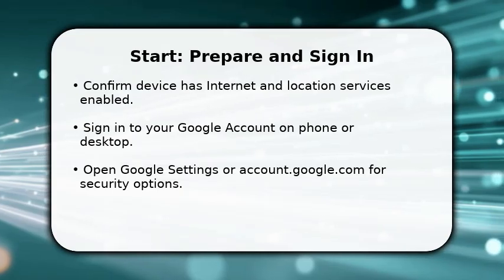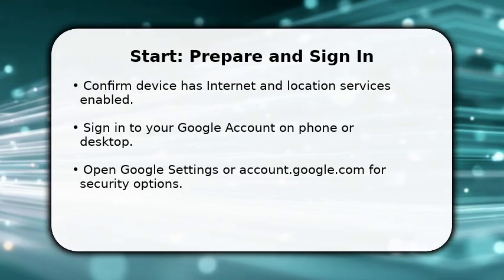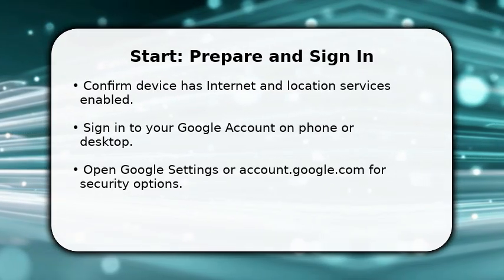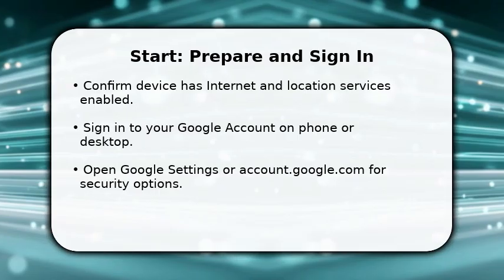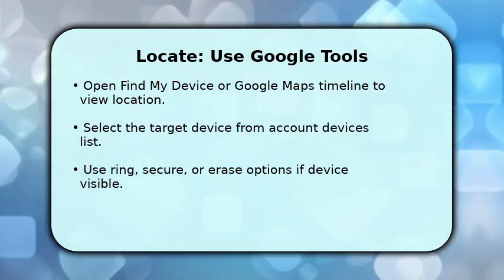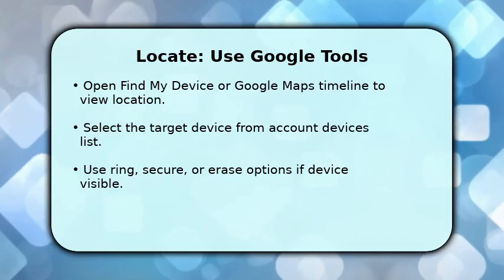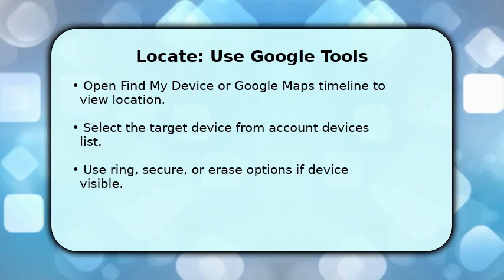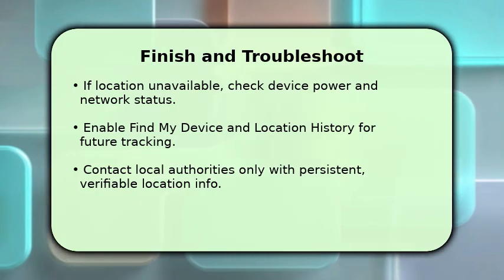How to Locate Using Google Account - Step by Step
Learn the step-by extricate your Google account using this comprehensive guide. Discover how to easily locate and manage all aspects of your online presence with simple, clear instructions tailored for both beginners and tech-savvy users.